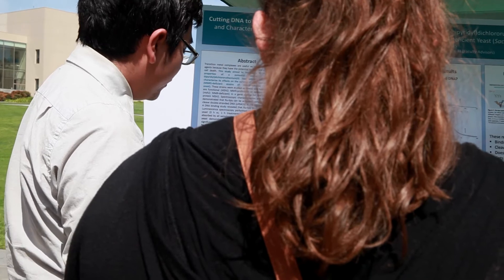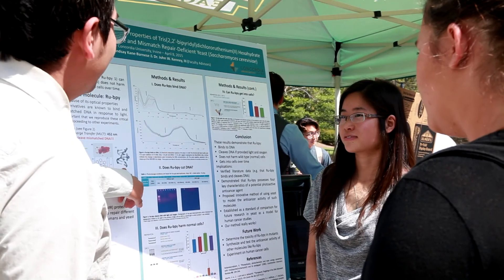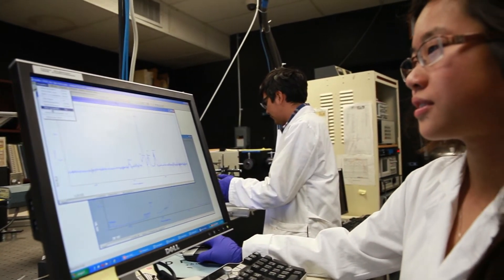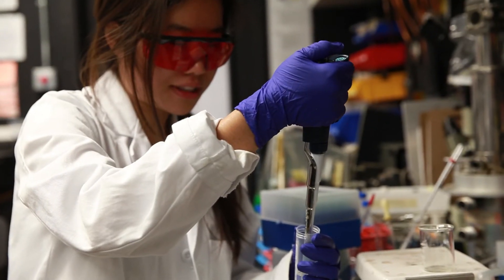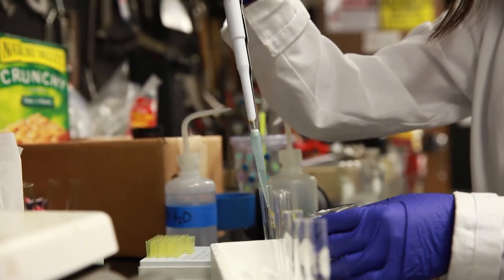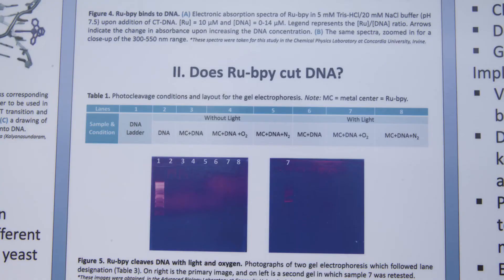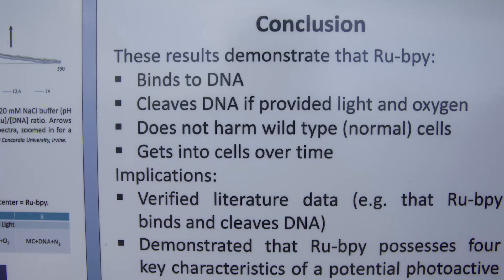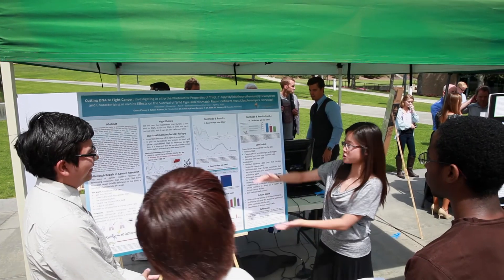Cutting DNA to Fight Cancer by Grace Chong & Rafael Ramos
Cutting DNA to Fight Cancer: Investigating in vitro the Photoactive Properties of Tris (2,2’-bipyridyl) dichlororuthenium (II) Hexahydrate and Characterizing in vivo its Effects on the Survival of Wild Type and Mismatch Repair-Deficient Yeast (Saccharomyces cerevisiae)
Faculty Mentor: Dr. Lindsay Kane-Barnese and Dr. John Kenney

Music
Composer: Mike Fitzpatrick
Song: Elevated Night